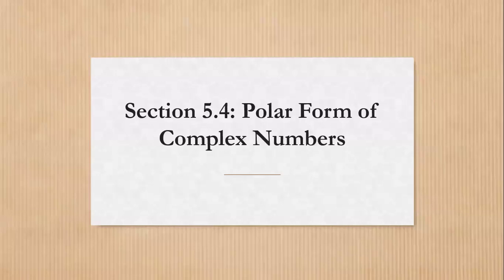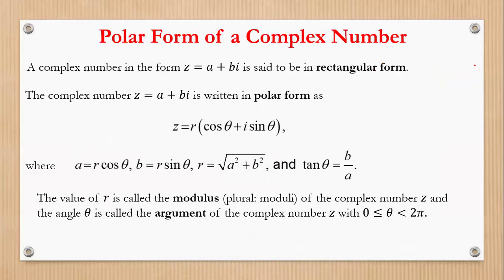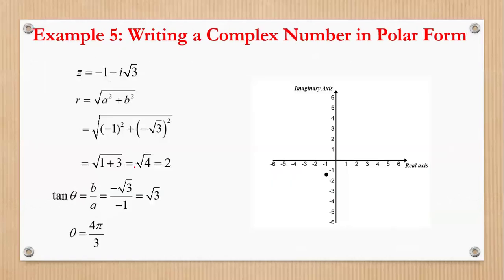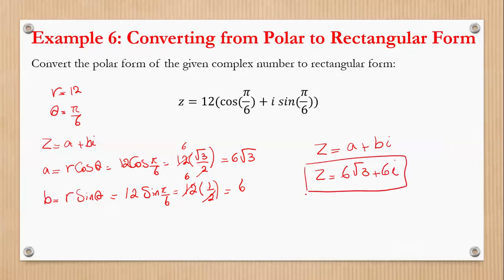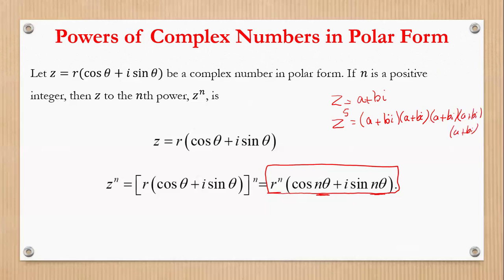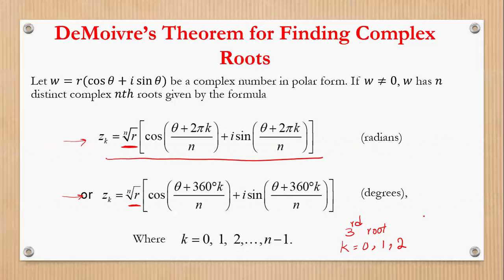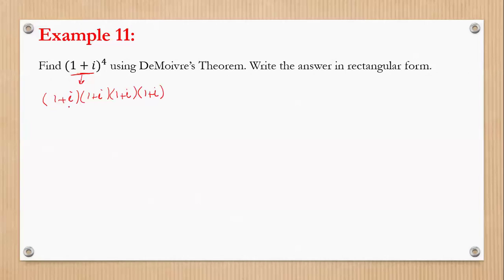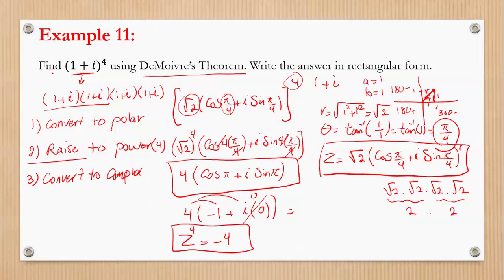Math 4A - Chapter 5 - Section 5.4 - Polar Form of Complex Numbers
Complex Numers in Polar Form, De' Moivre's Theorem